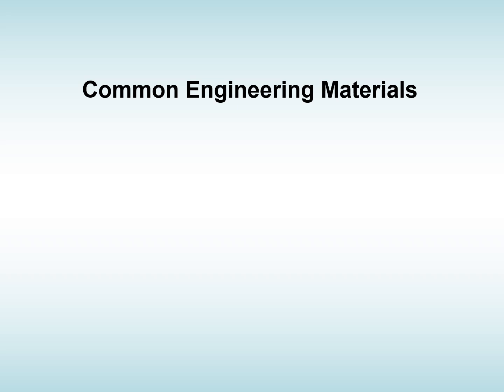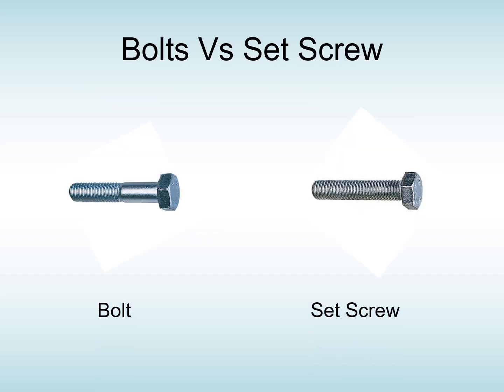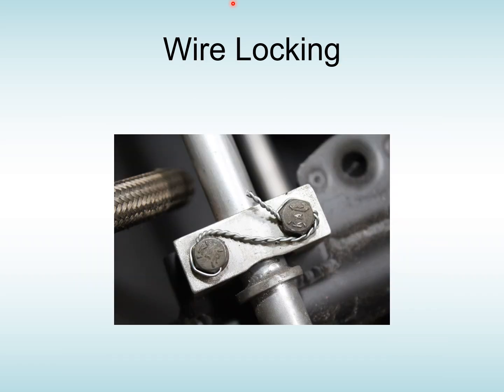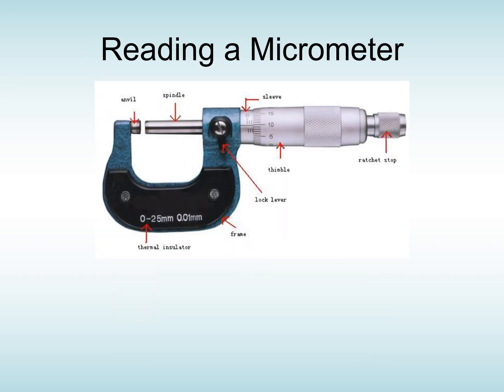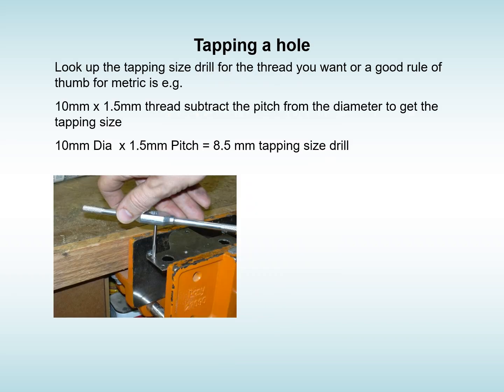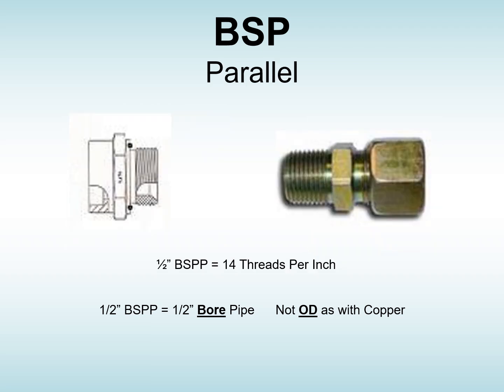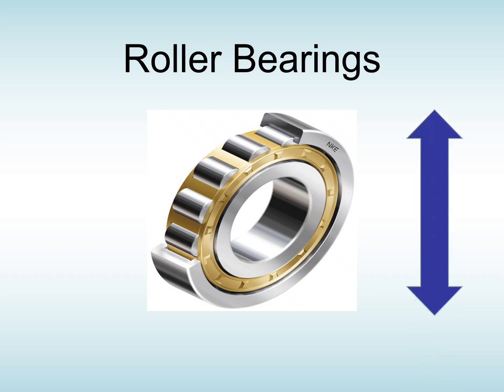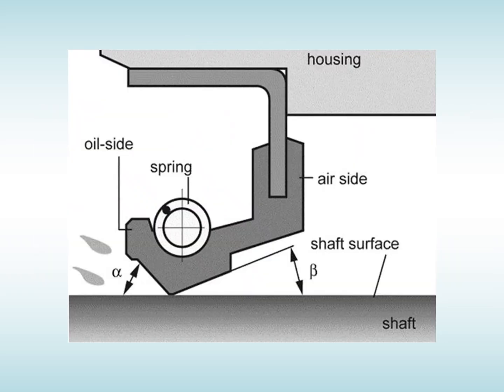Basic Engineering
Basic Engineering for Industrial Refrigeration Engineers
david.findlaynh3@outlook.ِcom